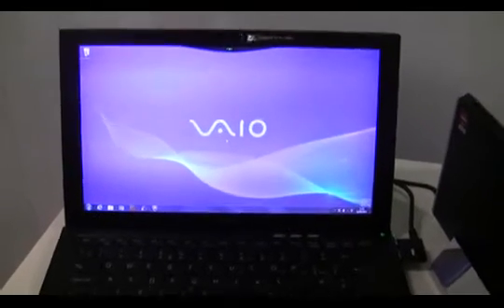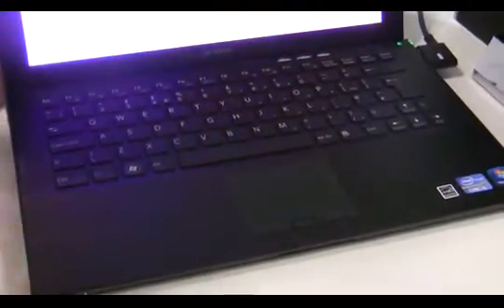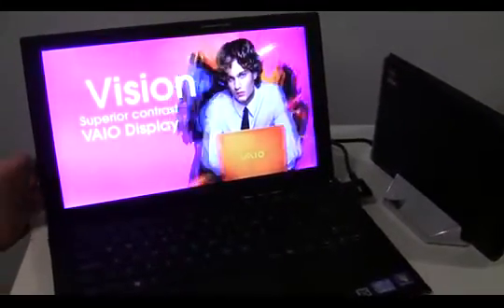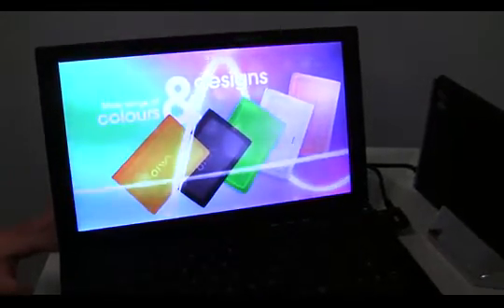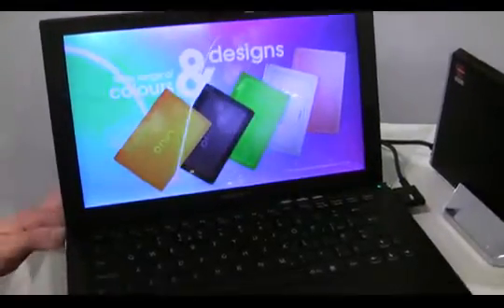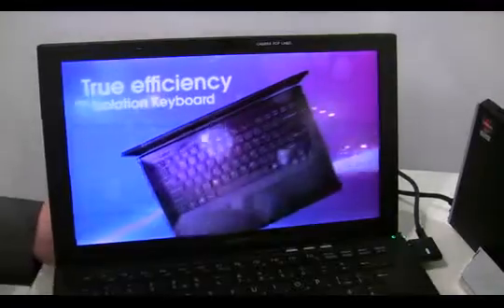Sony VAIO Z laptop video demo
JAPANESE ELECTRONICS GIANT Sony was in town today and kindly gave The INQUIRER a look at its latest laptop, the Viao Z.

It's a quite compact machine that has some serious specifications. It also comes with a couple of accessories in the Power Media Dock and an optional 'sheet battery'.

The Viao Z laptop has an Intel Sandy Bridge Core i7 processor that can clock up to 3.4GHz with Turbo Boost, 8GB of RAM and a 256GB SSD. The 13.1in display has an anti-reflective screen and 1600x900 resolution.

The Power Media Dock has an external optical drive - optional Blu-ray - and also an AMD Radeon HD 6650M graphics card in it. Sony expects its Viao Z laptop to be available at the end of July and says it will cost around £2,000 with the dock. µ

The Inquirer - Computer hardware news and downloads. Visit the download store today.